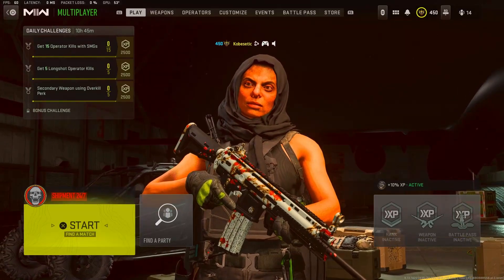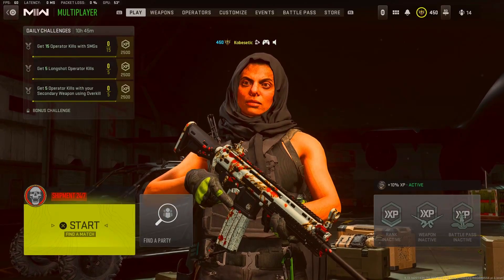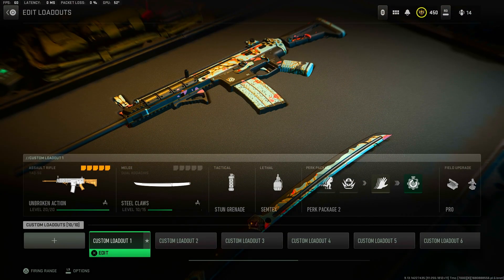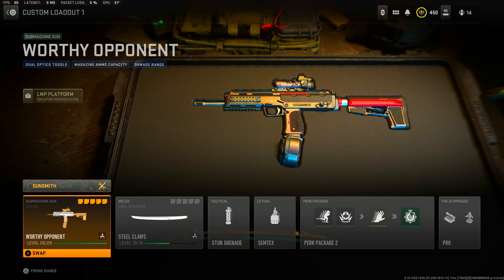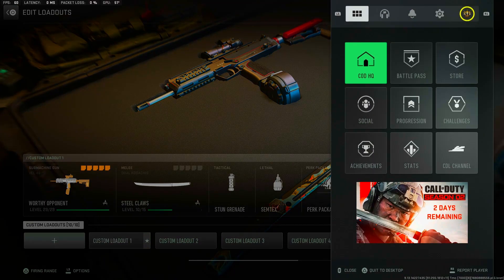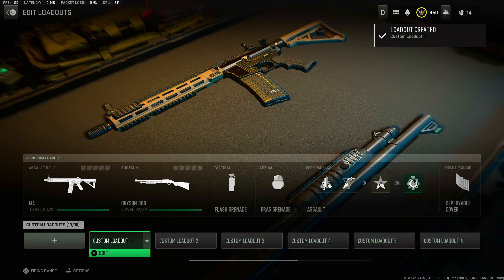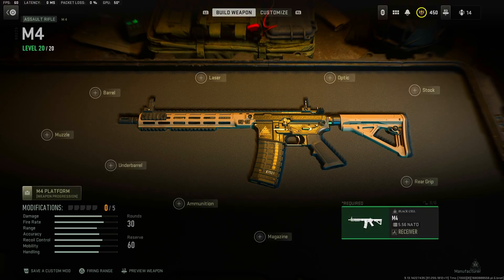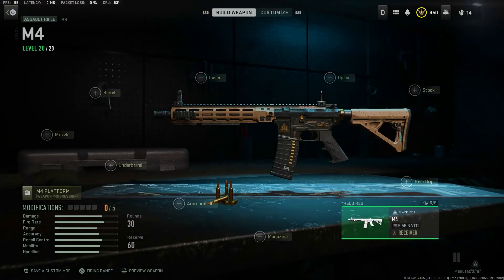How to Unlock the $30 Black Cell Blue Print early and for Free! 🔥🔥😱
This is how to unlock the 30 dollar Black cell Blue Print early and for free

Socials